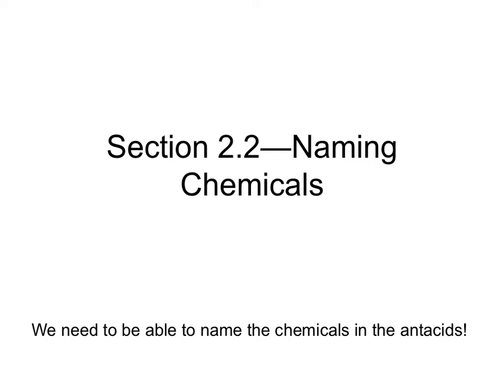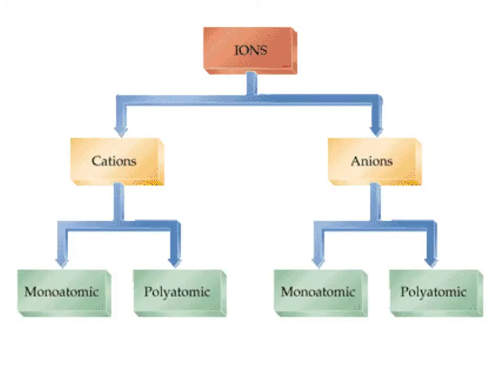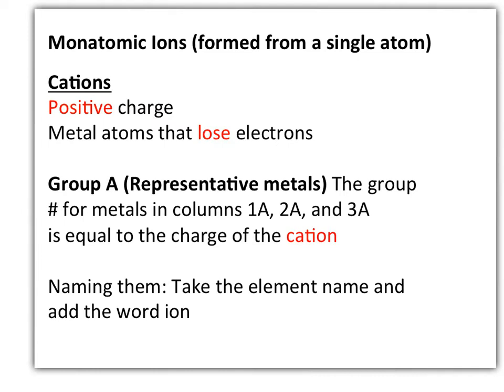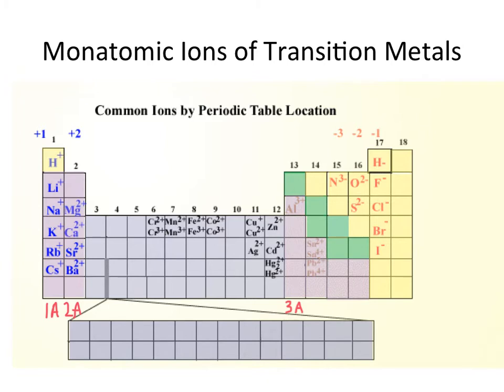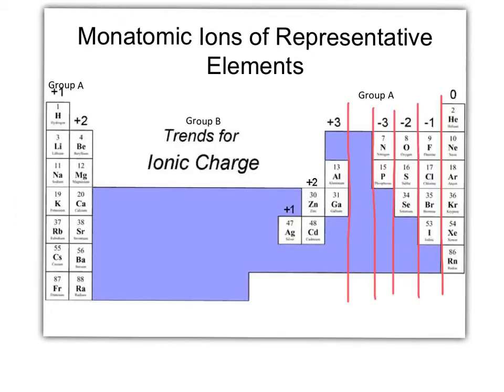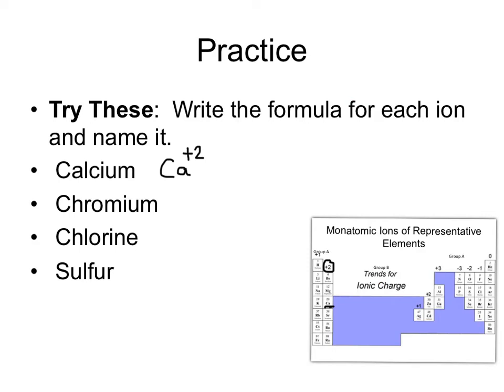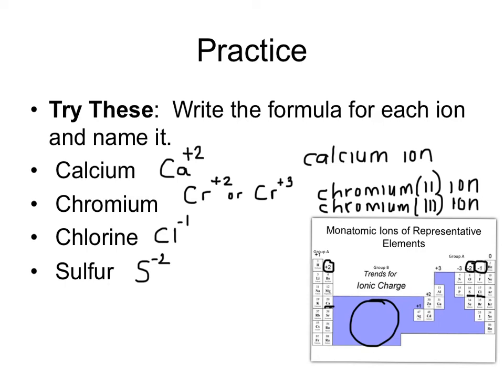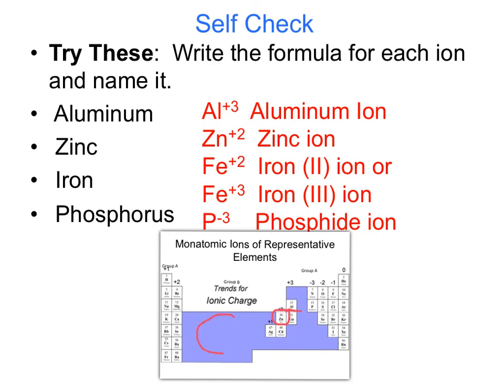2.2 Ions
What are Ions?